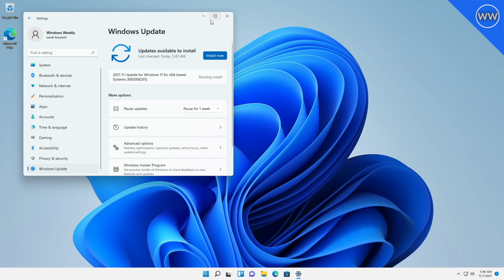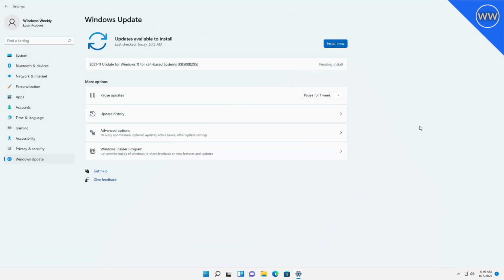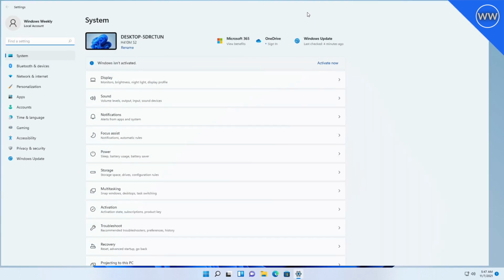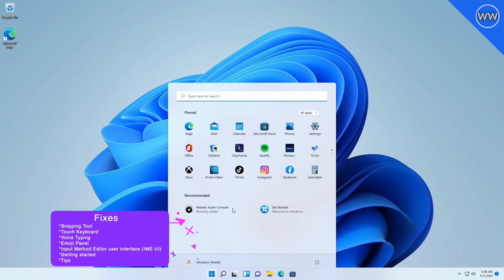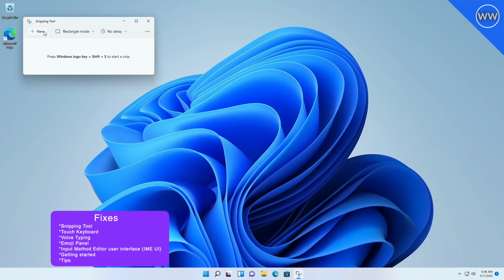Windows 11 Update KB5008295: Snipping Tool Fix, Voice Typing, Emoji Panel, and More